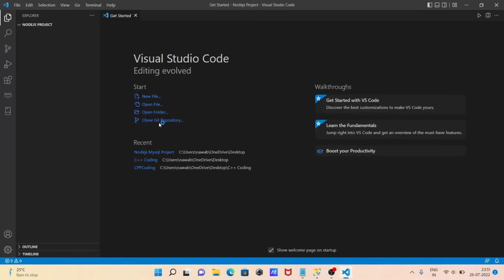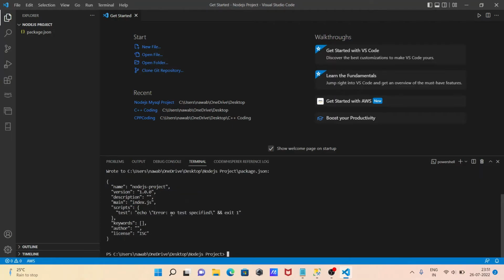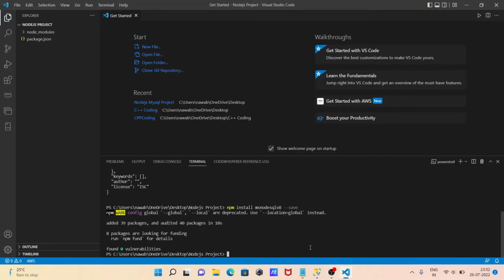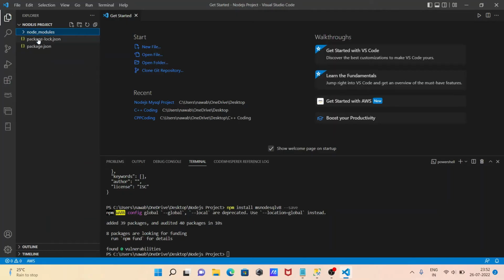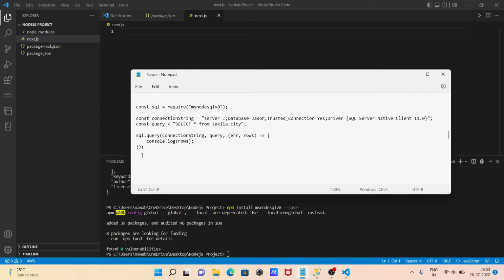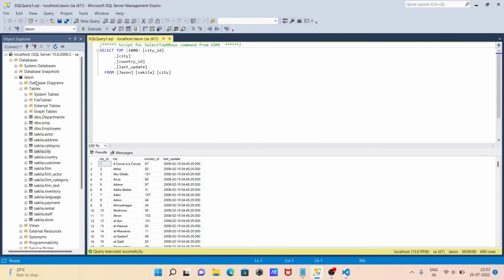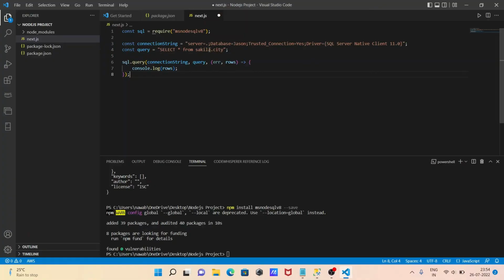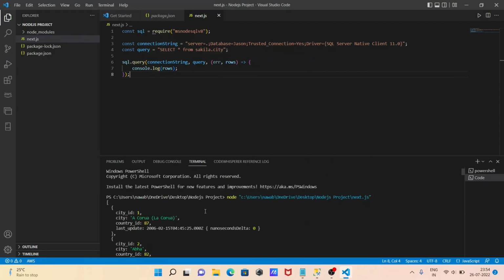How to connect Nodejs with SQL Server